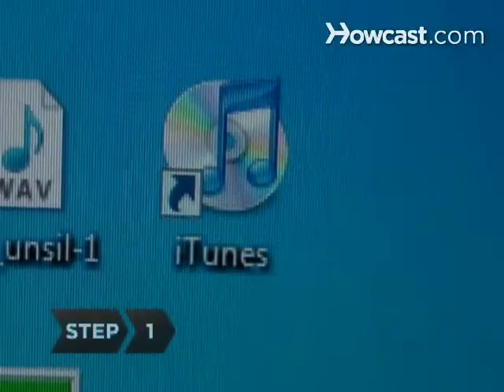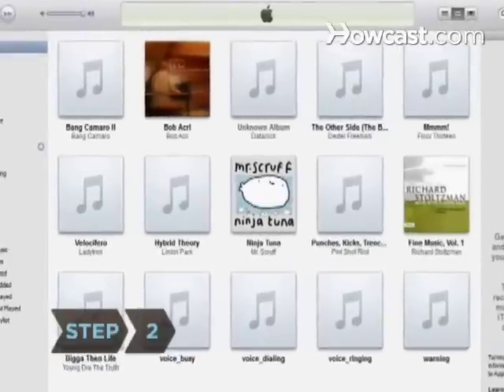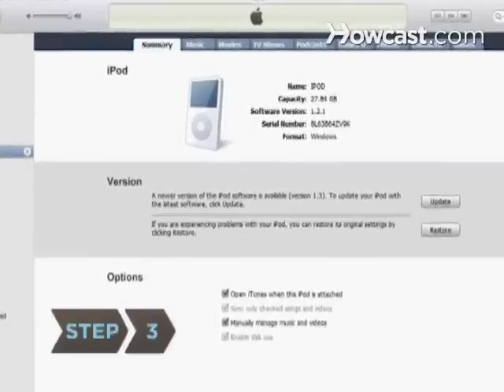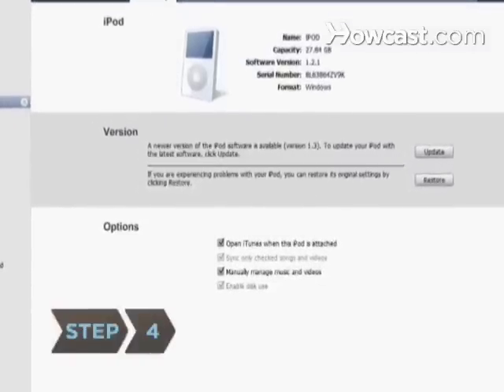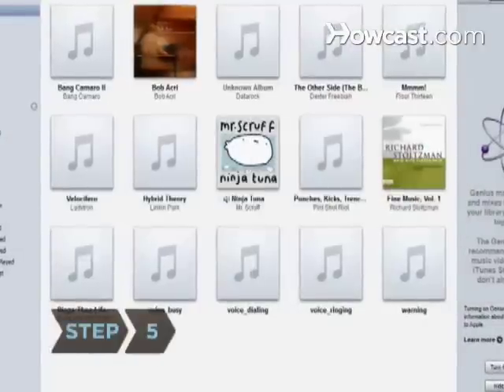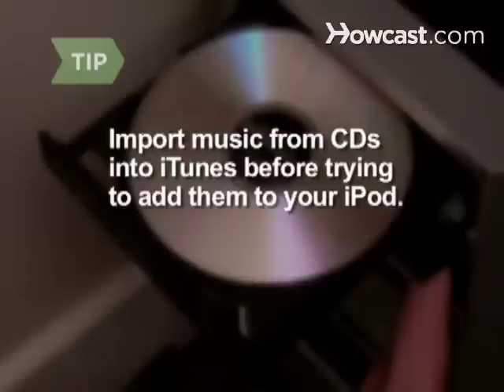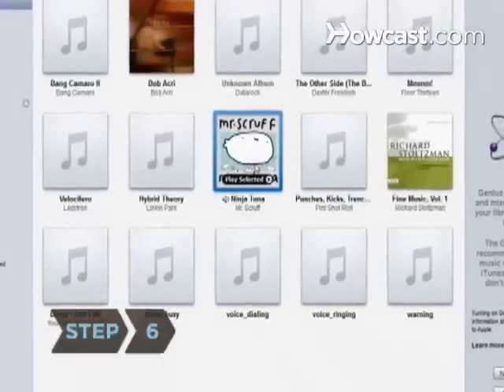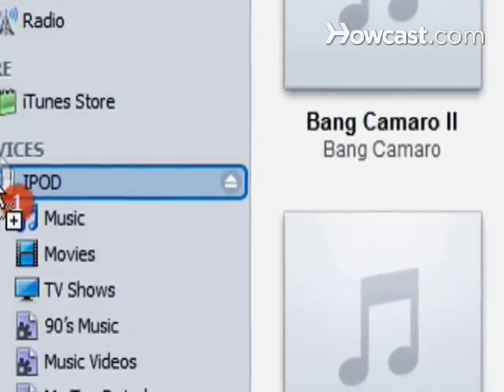How to Add Songs to an iPod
Enjoy your favorite music everywhere you go by putting it on your iPod.

Step 1: Open iTunes and connect your iPod
Open iTunes on your computer and connect your iPod to a USB port.

Step 2: Choose iPod under "Devices"
Select your iPod from the left-hand column in iTunes under the Devices heading.

Step 3: Select the Summary tab
Select the Summary tab in the main window of iTunes.

Step 4: Check Manually Manage Music and Videos
Check the box under Options that says Manually manage music and videos, and then click Apply.

Step 5: Choose the location of the music file
In your Library, find the location of the music file you want to add.

Tip
You must import CD tracks into iTunes before you can add them to your iPod.

Step 6: Click and drag
Select the music file you want to add and drag it to the iPod icon under Devices on the left-hand side of iTunes.

Step 7: Disconnect your iPod
Eject and disconnect your iPod, and enjoy your favorite tunes.

Did you know? The Apple 1 computer sold for $666.66 in 1976.